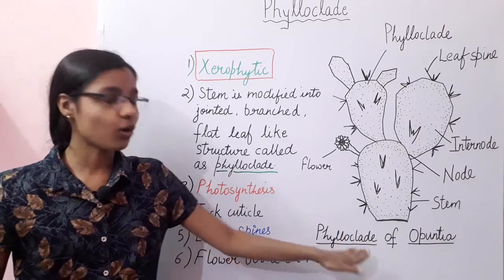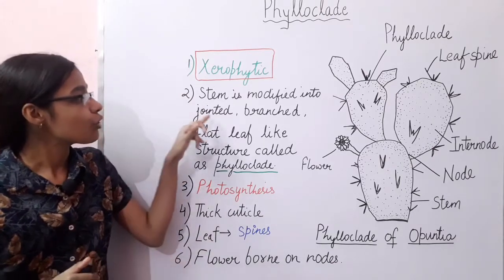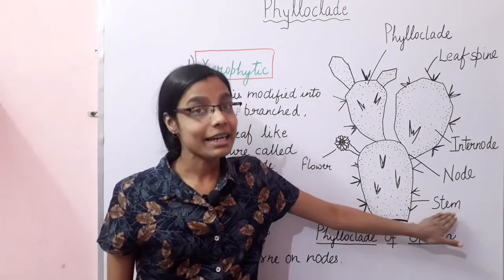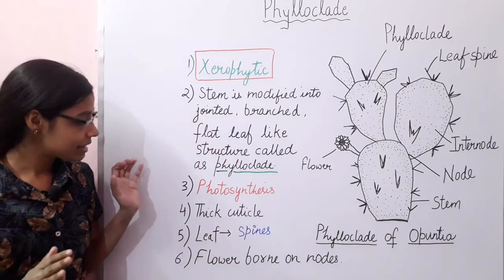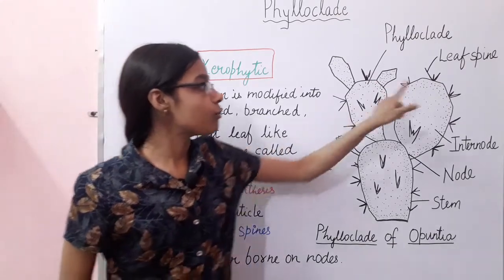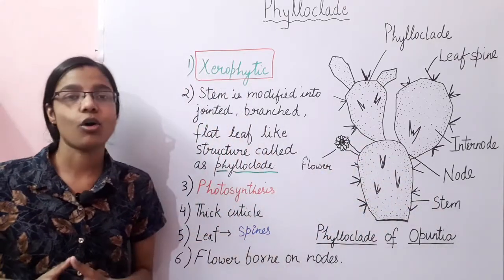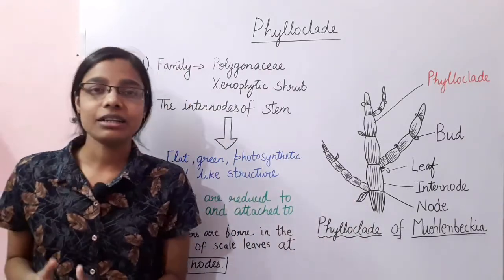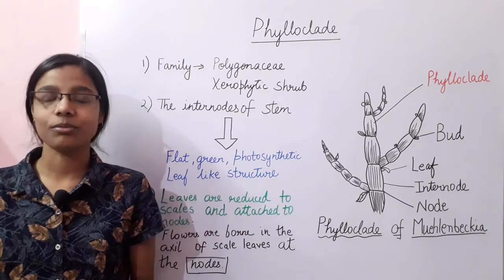Phylloclade | Examples of Phylloclade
ALL ABOUT BIOLOGY - Hello Everyone, this video is about the phylloclade and its examples.